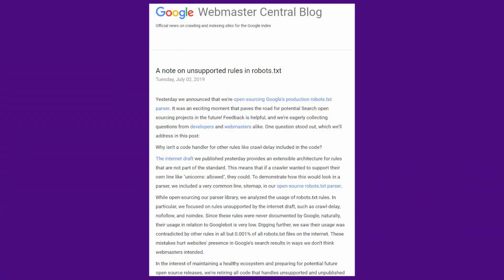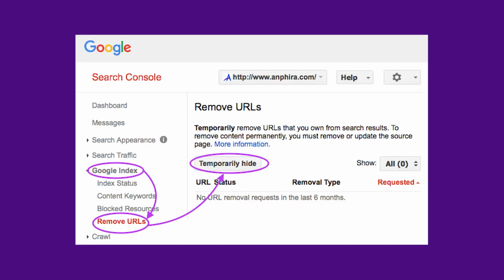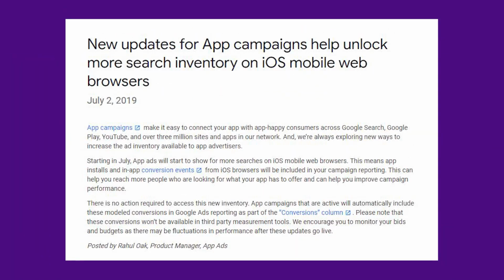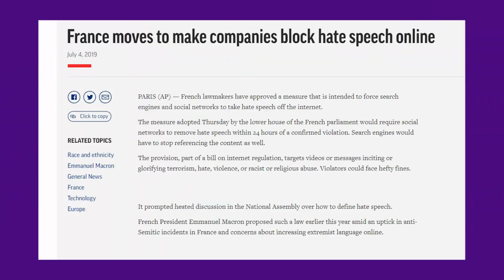Should Facebook be liable for the hate speech it hosts? || Digital Marketing Weekly